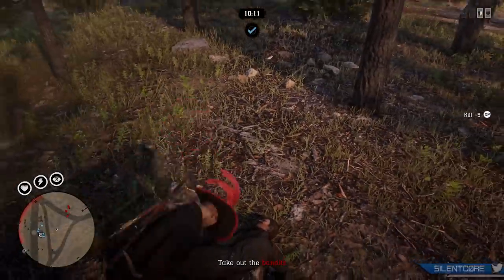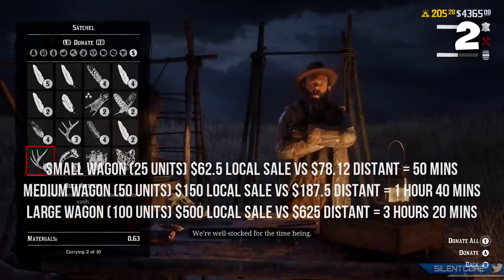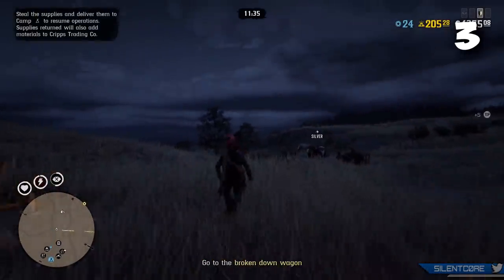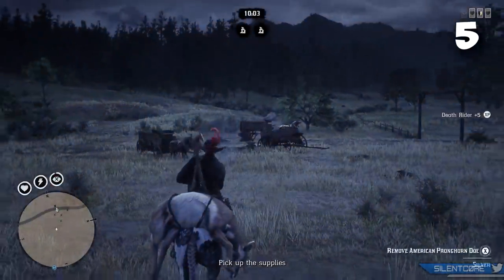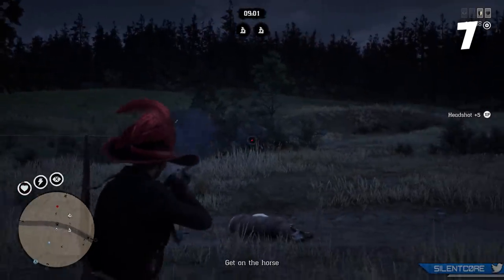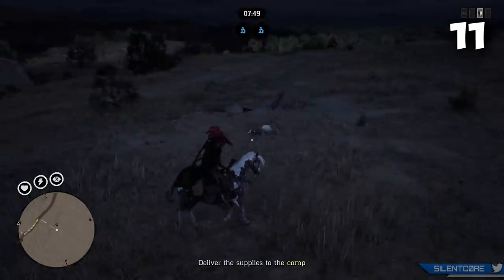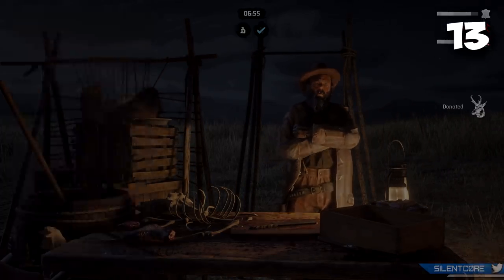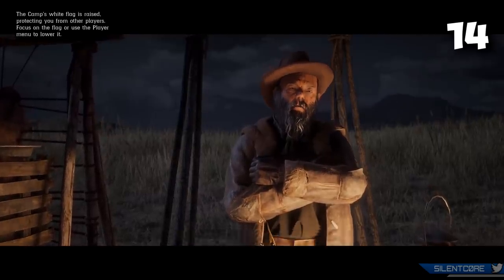Top 15 Helpful Trader Tips You MUST KNOW! (Red Dead Online Frontier Pursuits DLC)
15 Trader Tips & Tricks you should know! This is a Trader Role Guide showing how to make money and how to rank up fast as a Trader in Red Dead Online (Frontier Pursuits DLC).

📖 SOURCES:
Thumbnail by ERlCONlC